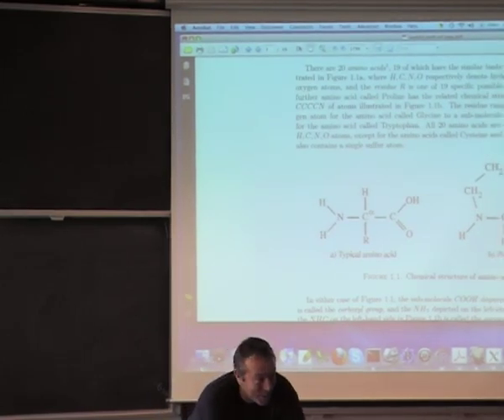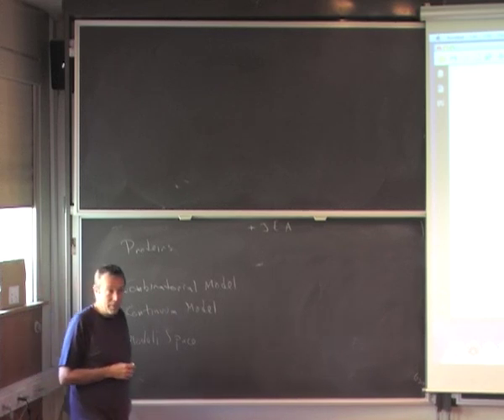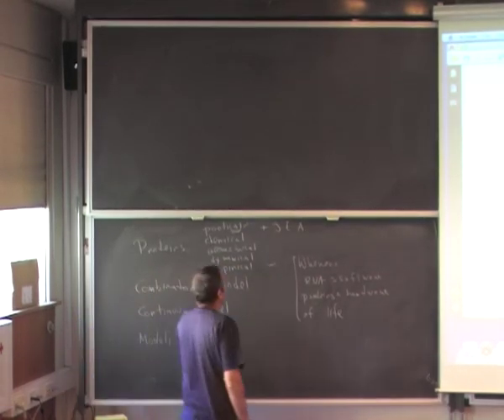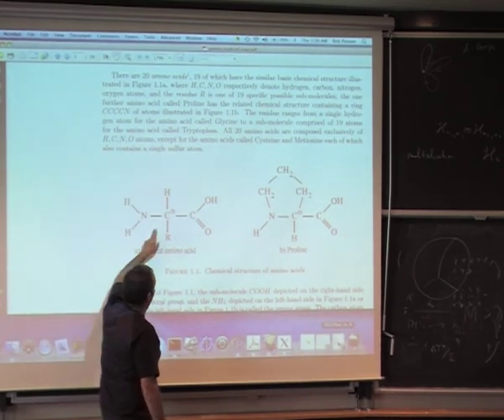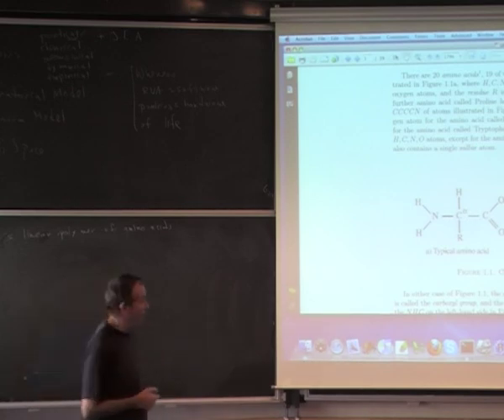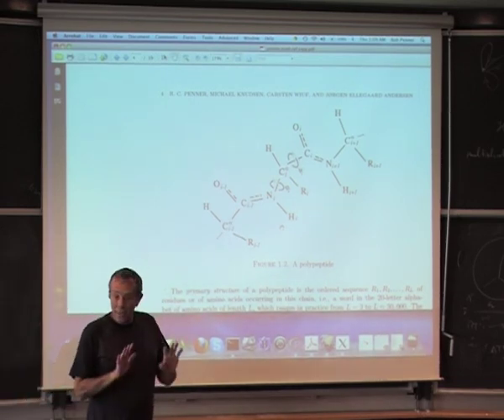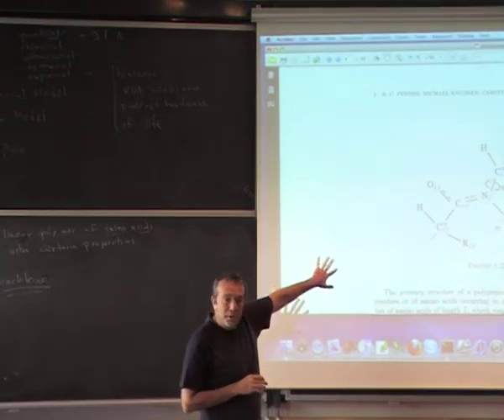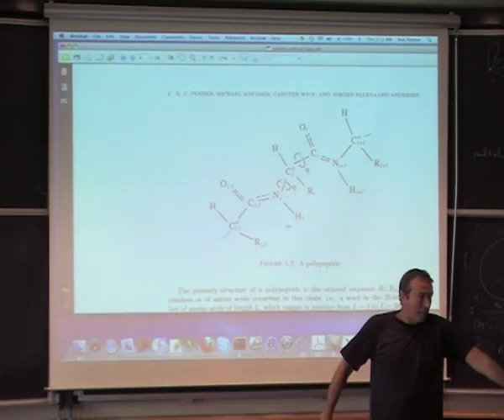Robert Penner: Moduli Space Techniques in Computational Biology (part 1 of 7)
Make sure to watch this talk in high quality.

This talk is part of a series of talks taking place during the opening of the Aarhus University based research centre "Centre for Quantum Geometry of Moduli Spaces". This and other talks are available for download in full quality on the centre webpage

In this talk professor Robert Penner discusses various aspects of computational biology from the viewpoint of geometry. This video is part 2 of 7.